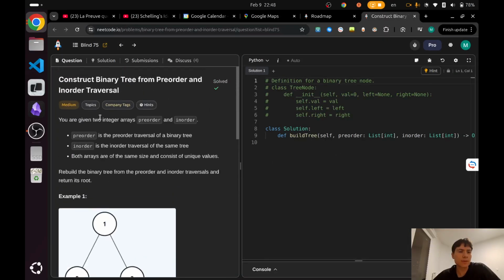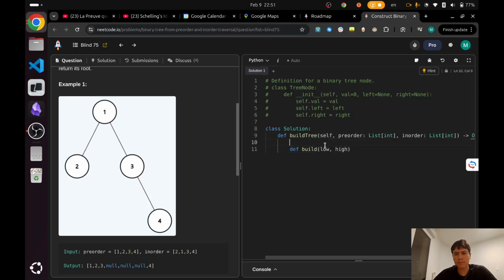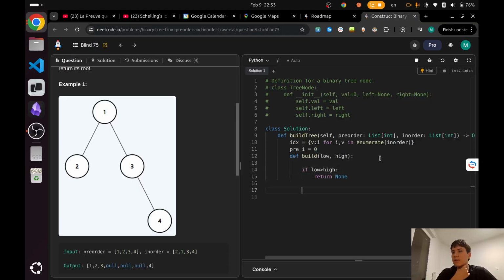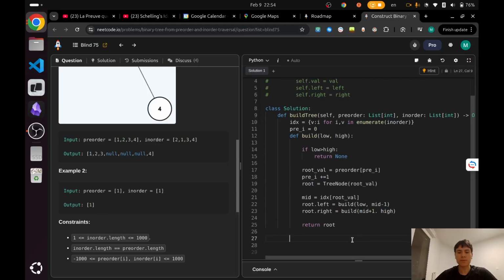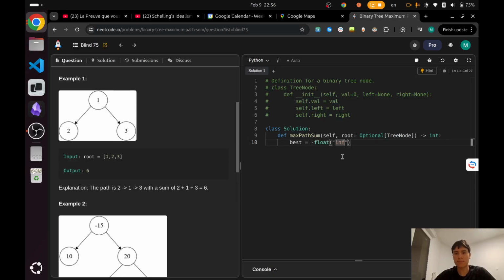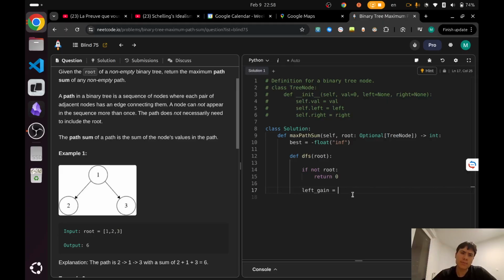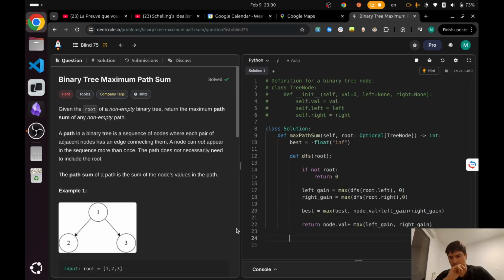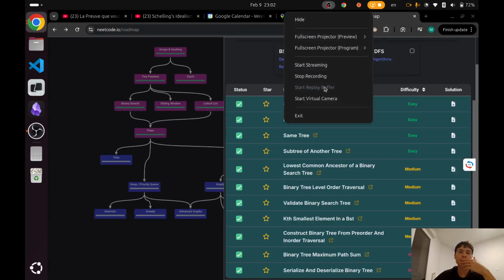Day 73 of programming until I get a job as AI research engineer